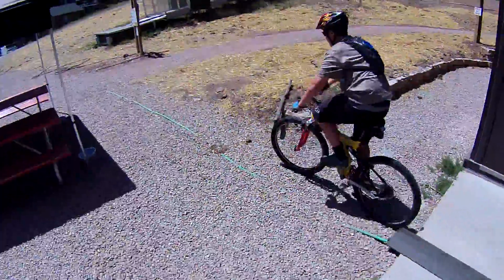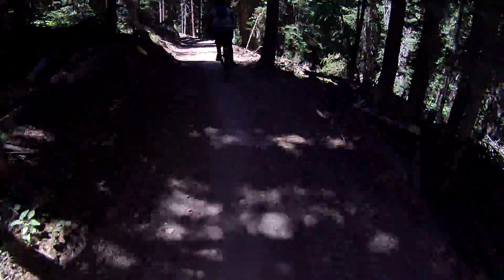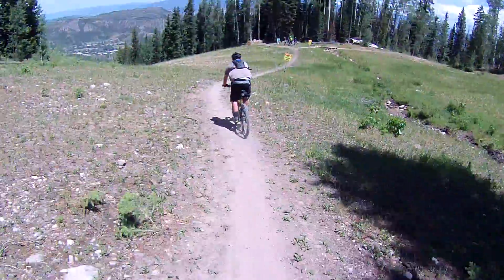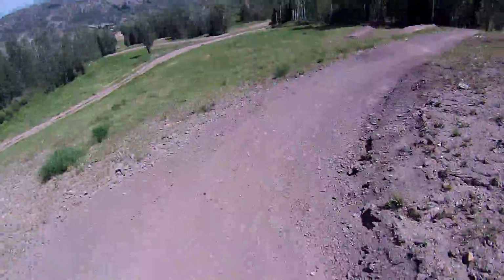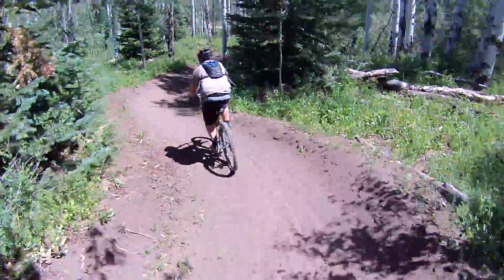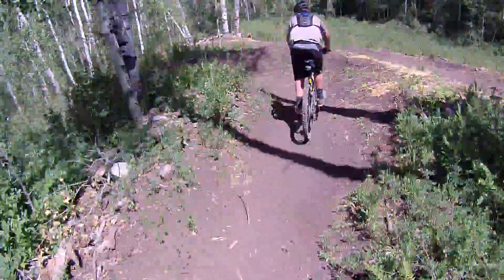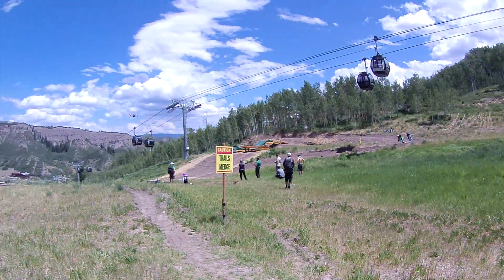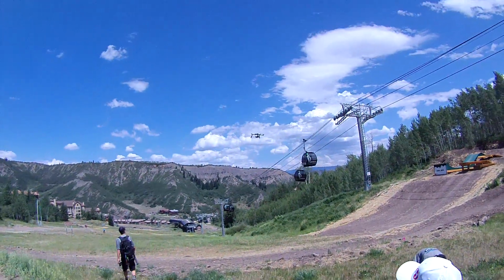MOUNTAIN BIKE SNOWMASS EASY RIDER FOLLOWING MY TEEN JUNE 26 2012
HELMET CAM MOUNTAIN BIKE SNOWMASS EASY RIDER FOLLOWING MY TEEN JUNE 26 2012